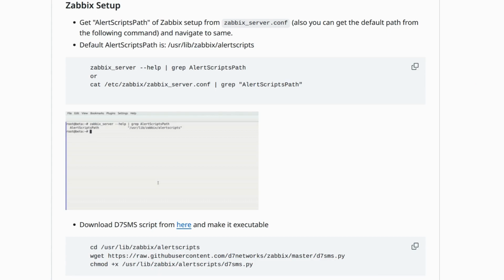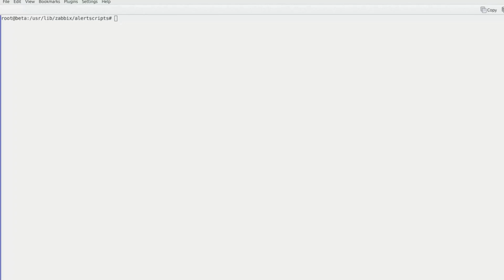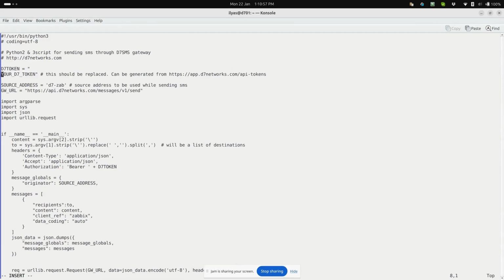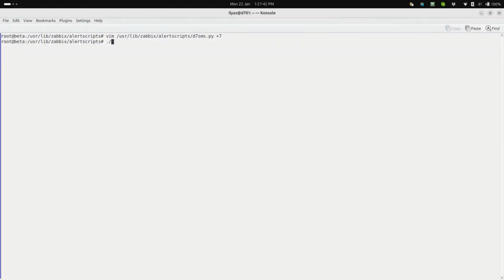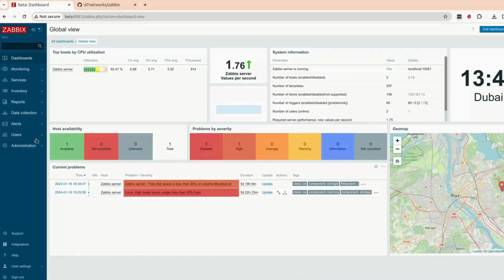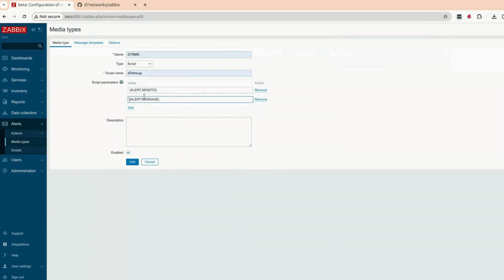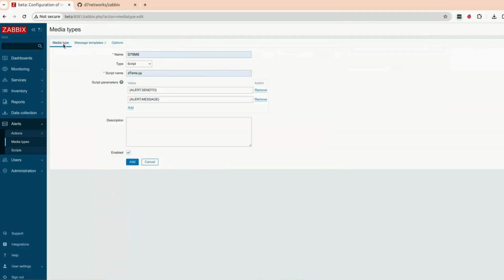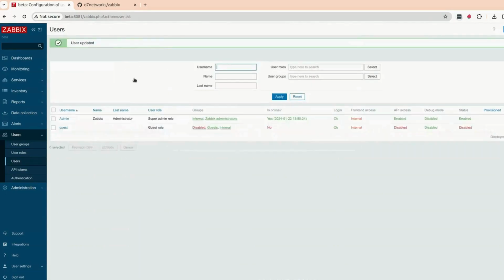Zabbix D7SMS Integration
A complete Video Tutorial for configuring Zabbix to send SMS using the D7 SMS Extension.